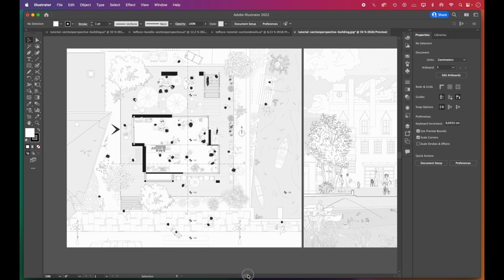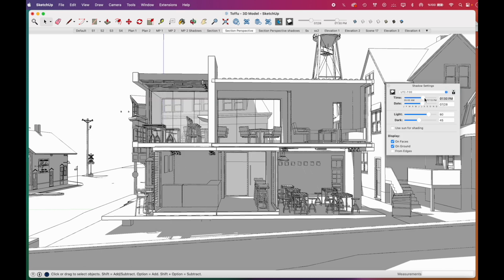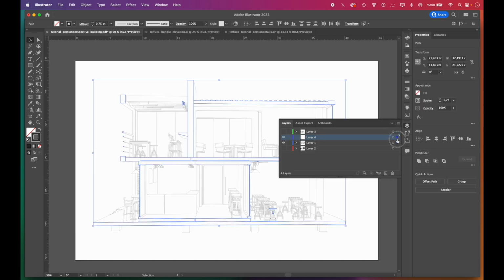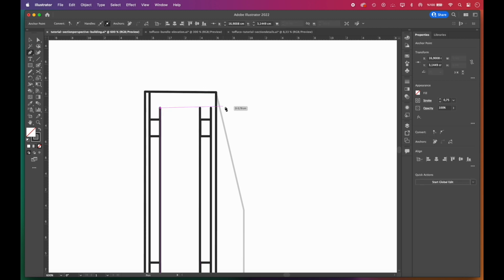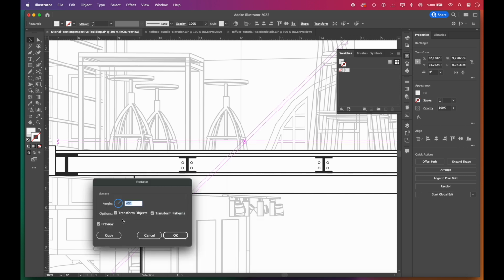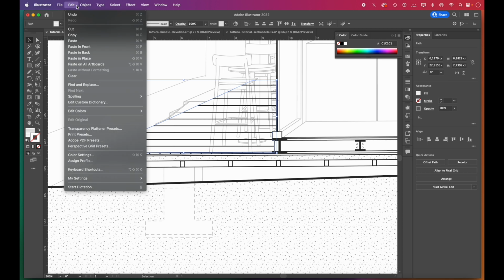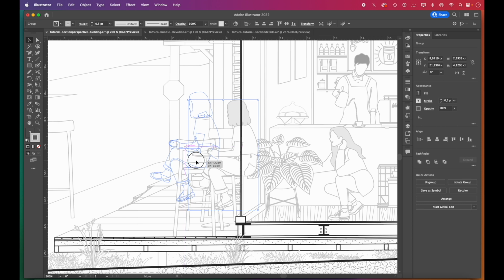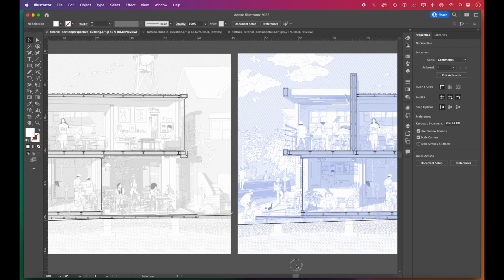Perspective Section Drawing with Details SketchUp to Illustrator Workflow | Tutorial Series Part 4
In this step by step tutorial, we're going to show you how to create a detailed perspective section drawing with SketchUp to Illustrator workflow

→ Music ♪
Huge thanks to Skaldog for our intro music:

Link : youtu.be/YTUF1o9Sf3E

0:00 Intro
0:20 Preparing Pdfs in SketchUp
01:53 Preparing the Shadows in SketchUp
02:43 Editing the 2D Exports in Illustrator
05:05 Adding Details to the Drawing
05:30 Exterior Wall Detail
06:28 Roof Detail
07:12 Floor & Deck Details
07:50 Suspended Ceiling & Cantilever Details
09:15 Foundation & Deck Details
09:45 Adding Patterns to Ground Floor
10:40 Adding Grass
11:00 Adding Vector Furniture, People and Trees
12:00 Adding Colors and Patterns to the Background
12:20 Editing the Shadows Layer
12:48 Adding Photo Filter in Photoshop
13:18 Making Final Adjustments in Photoshop
13:45 Outro